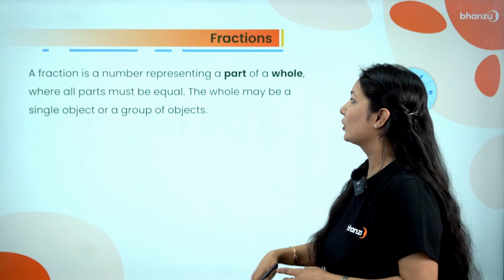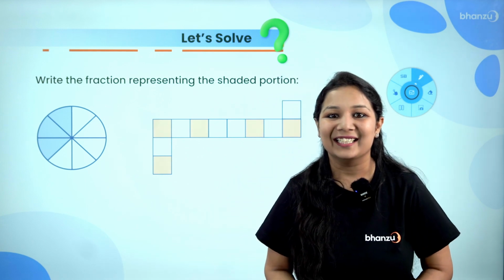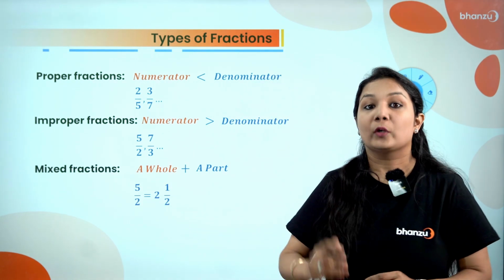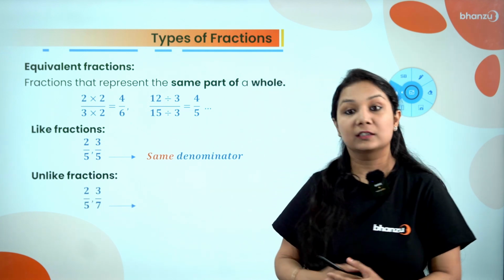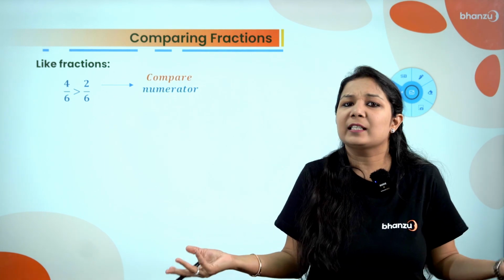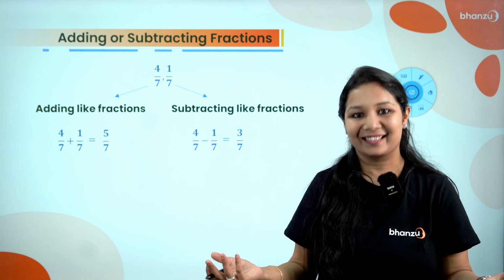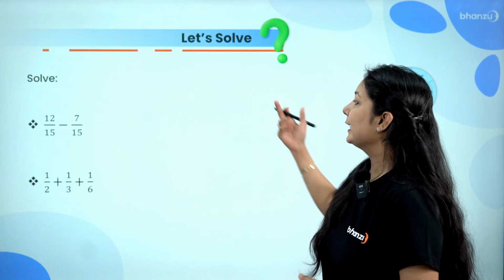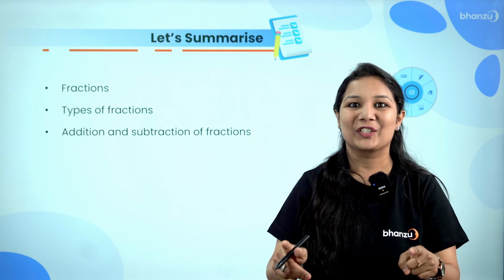Introduction to Fractions - Fractions and Decimals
"Introduction to Fractions: Unlocking Numerical Proportions" 🎯🔍

🎓 Join us on a captivating journey as we introduce the world of fractions in this enlightening video.
🔍 Explore the fundamentals of fractions, understanding their role in representing parts of a whole.
🎯 Dive into numerator and denominator: the essential components that define a fraction's value.
🍰 Discover real-world scenarios where fractions come to life, from sharing a pizza to measuring time.
🌟 Grasp the concept of equivalent fractions and their role in simplifying and comparing fractions.
🤔 Challenge your understanding with interactive examples that make fractions engaging and relatable.
🚀 Conclude with a deeper appreciation for fractions as powerful tools in everyday mathematics.